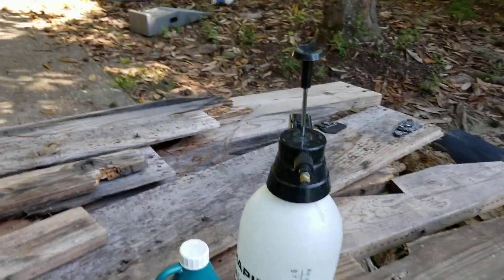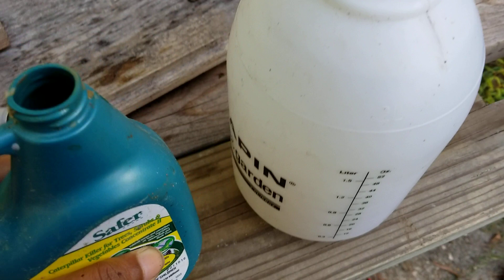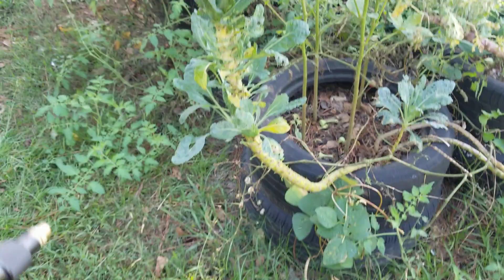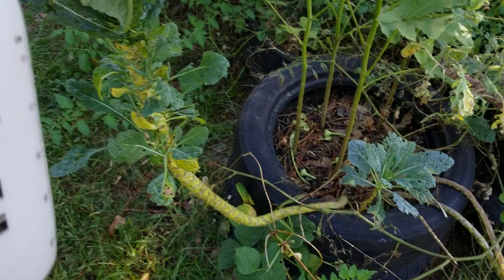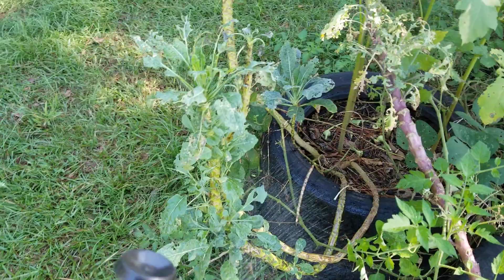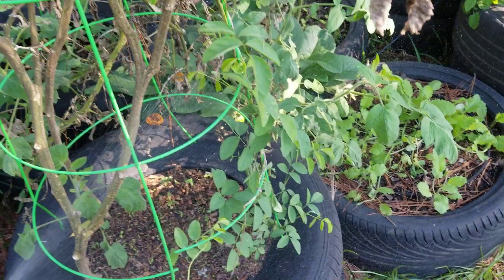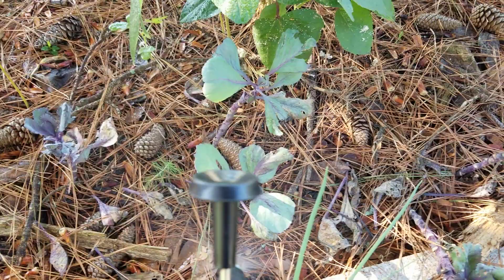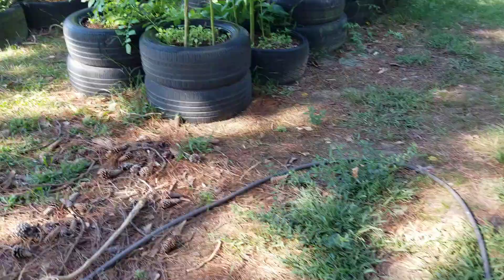DITLG Part 2 Spraying BT, how to mix it, spray it and what NOT to do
So I spray some BT and explain how it works and what not to mix with it.